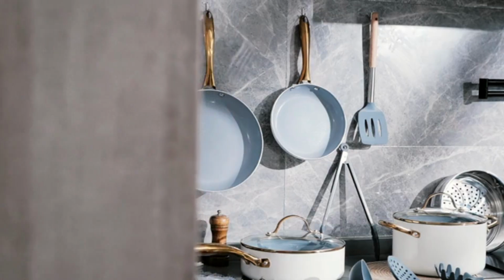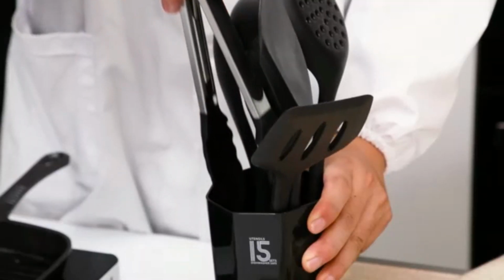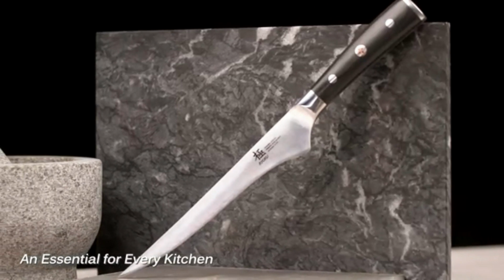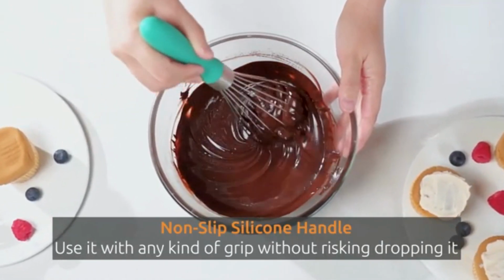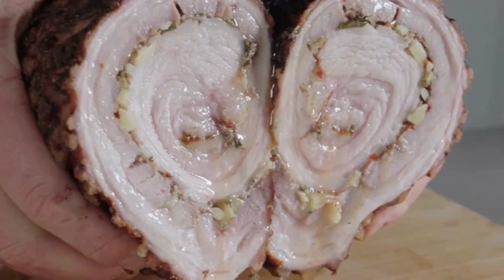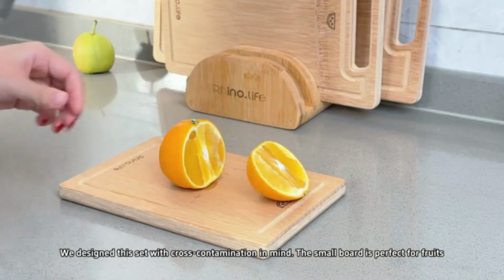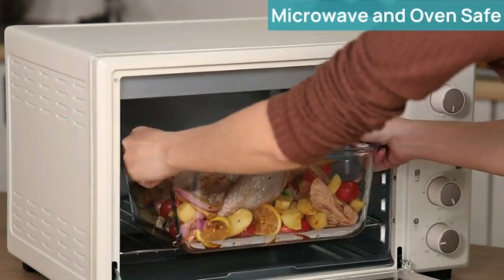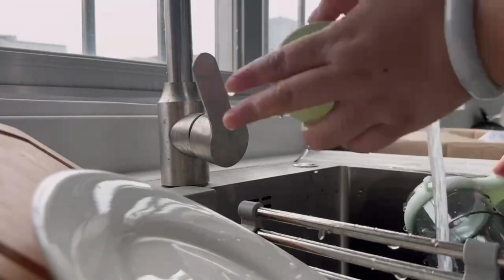Kitchen Tools Pro Chefs Won’t Cook Without! [Kitchen And Home Review]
Description:

Discover the must-have tools that professional chefs swear by in the kitchen.
From precision gadgets to everyday essentials, these picks are game changers.
Perfect for serious cooks and beginners who want pro-level results.
We review each tool for performance, durability, and value.
These Amazon kitchen tools make cooking easier, faster, and smarter.
Learn how chefs save time while creating amazing recipes.
Upgrade your cooking setup with these pro-approved essentials.
Affordable options that bring professional quality to your home kitchen.
Watch now to see the **kitchen tools chefs never cook without!** ✅

👍👍Products Featured✔✔:
✅Jar Revolving Countertop Spice Rack
✅Food Storage Container
✅cooking spatula set
✅Classic Pizza Wheel
✅Cimeter Breaking Knife
✅Chicken Shredder
✅Bamboo Cutting Board
✅Balloon Whisks Egg Beater
✅Astercook Pots and Pans Set
✅Clean Duster Sponge

📌 We buy, test, and review the hottest kitchen and home products so you can shop smart!